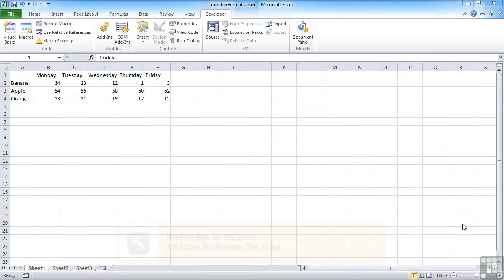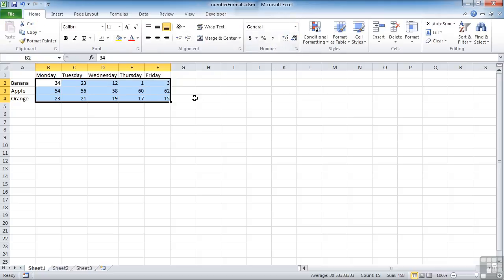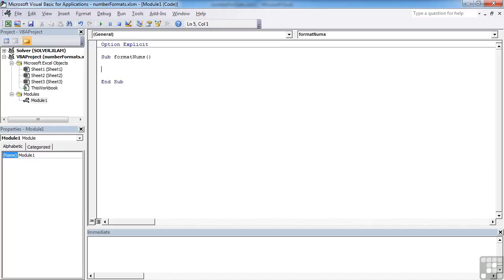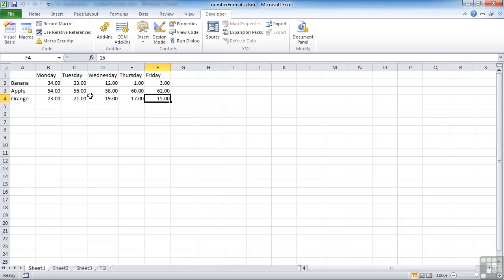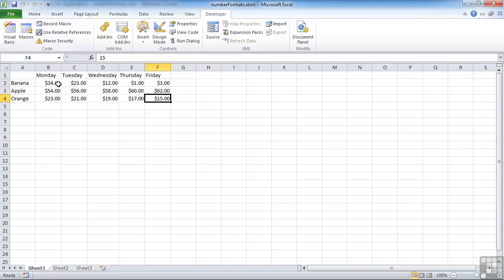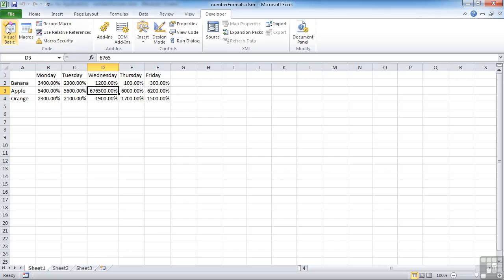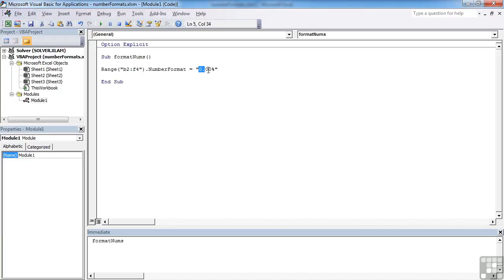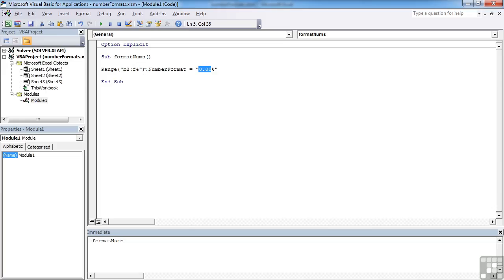0508 Formatting Numeric Values